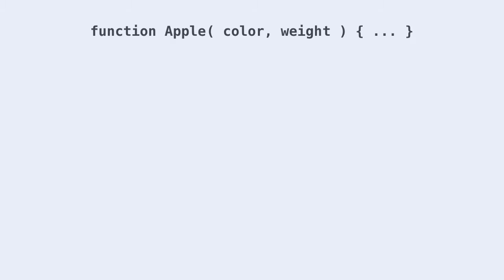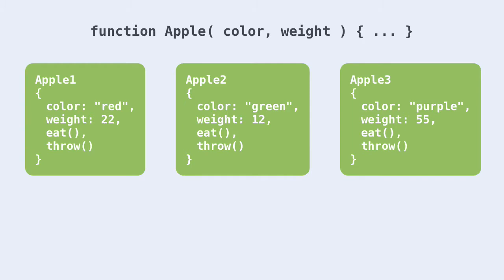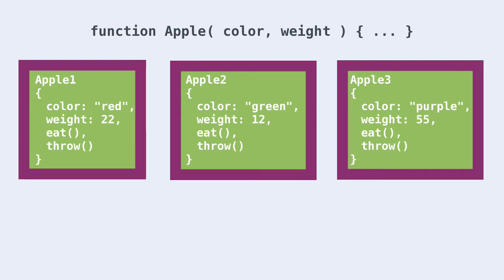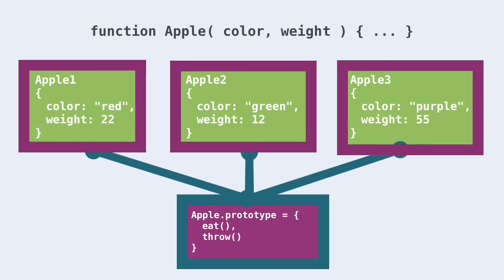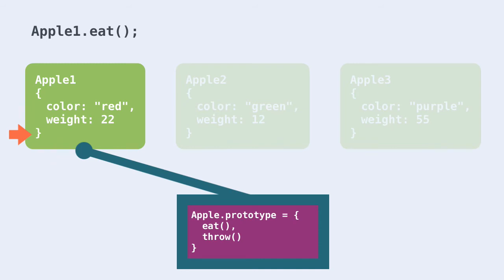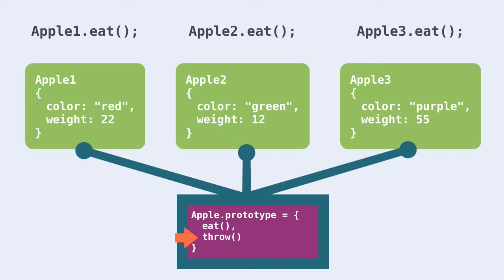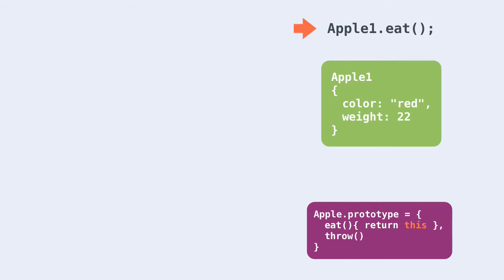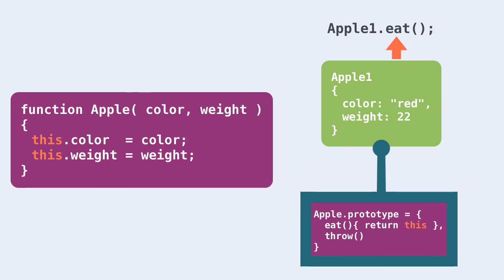Javascript Tutorial | Prototype Inheritance | Ep24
We've already learned that objects are important as well as functions. However what about creating an object via a constructor function?

This is extremely commonplace in Javascript as ES5 (or Javascript version 5) doesn't have any class syntax. However the next iteration of Javascript will include the class syntax, but however for now let's review how to make a constructor function.

Also something worth noting we won't be directly working with the console in this lecture. Instead we'll be writing our command's in a Javascript file. We also want to review how to correctly attach a Javascript file to a HTML file and finally how to output information to the console window from our Javascript file. Working with the console will be very useful to you and allow you to look under the hood of how your script's work.